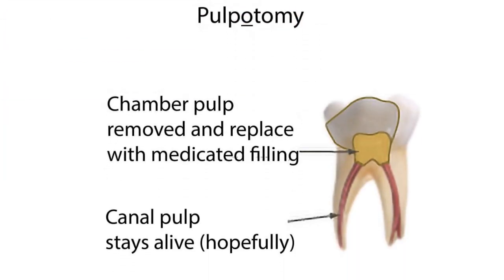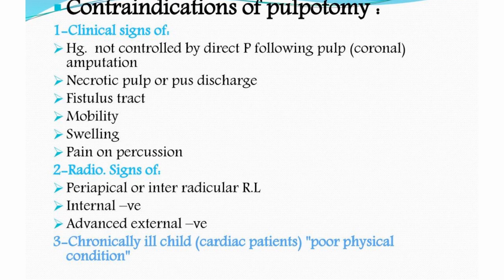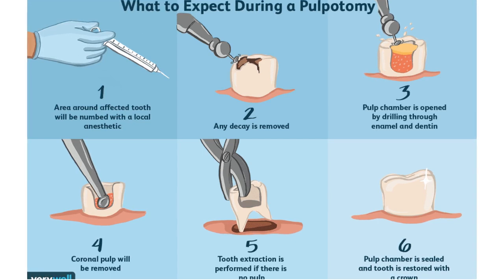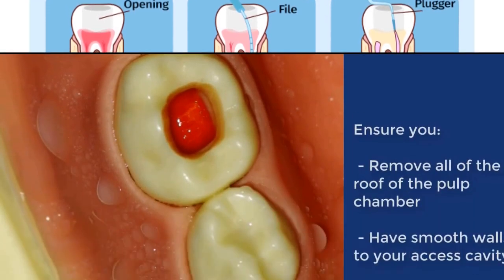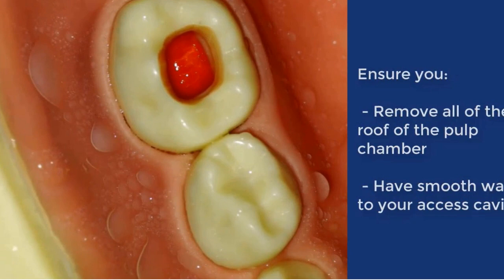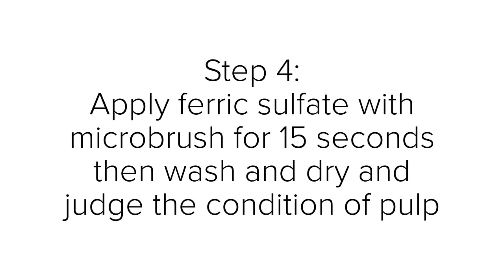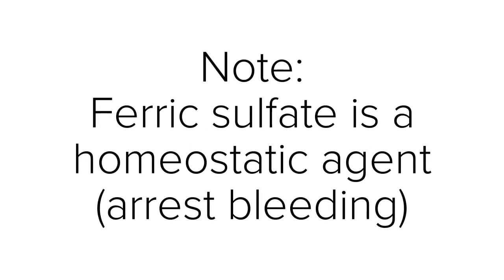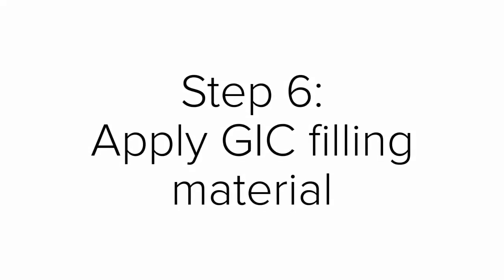Difference between pulpotomy and pulectomy and STEPS!